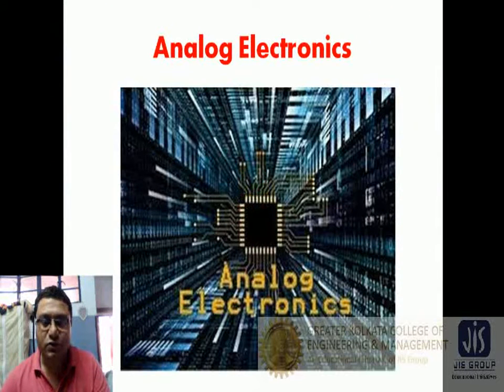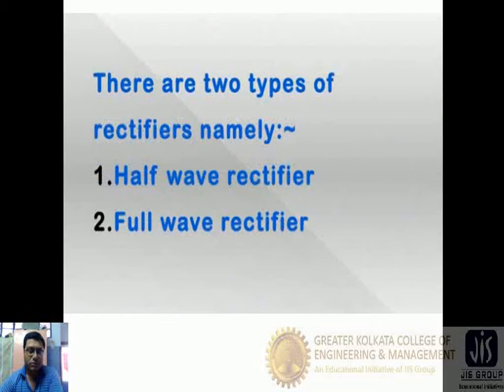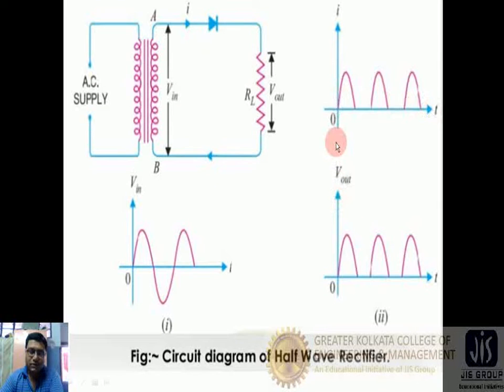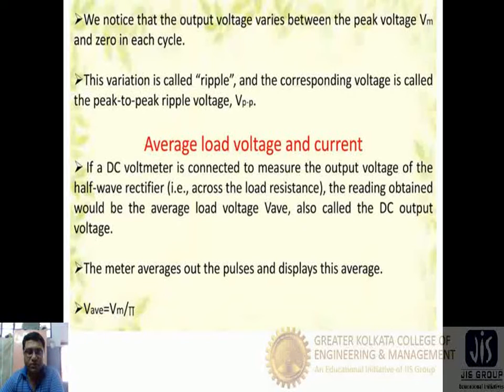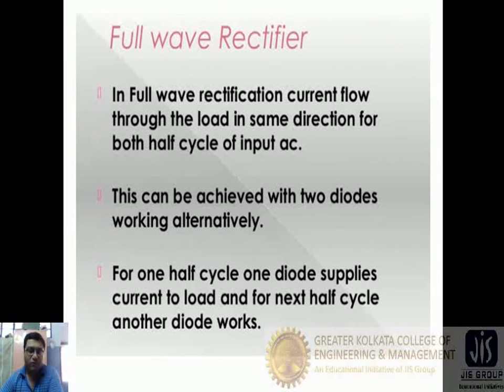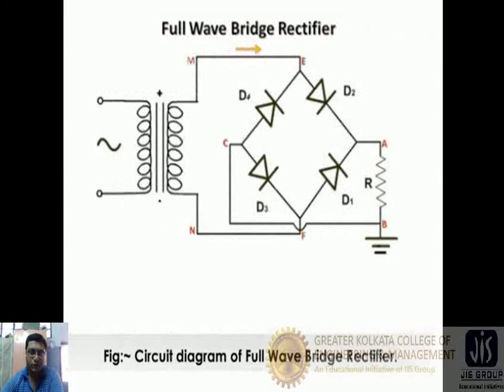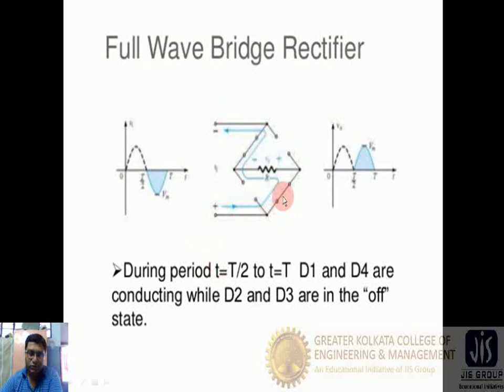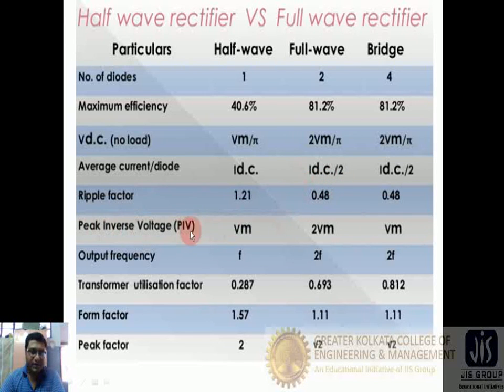Analog electronics part 3